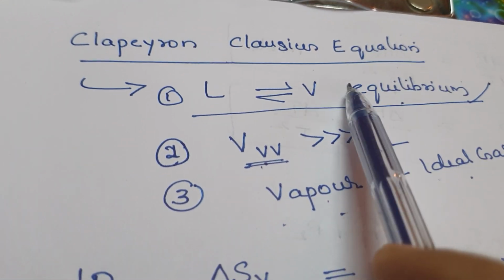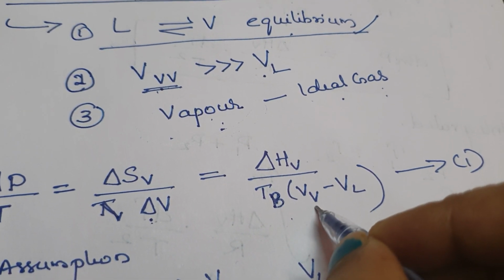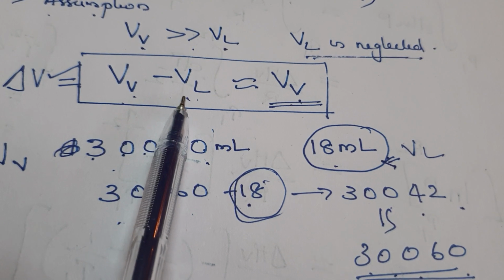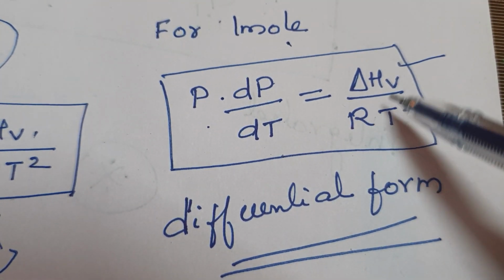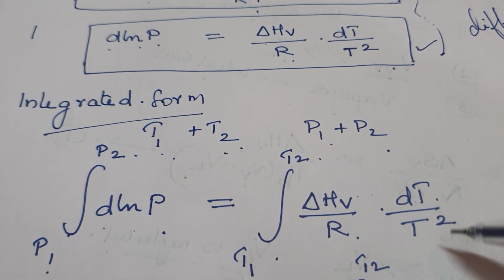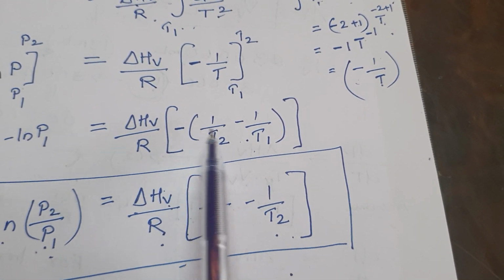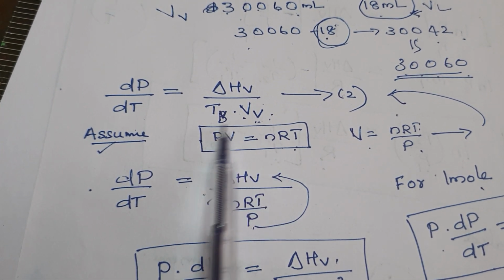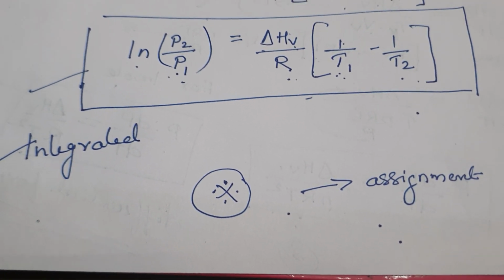Clapeyron Equation Part III ( Clapeyron Clausius Equation )